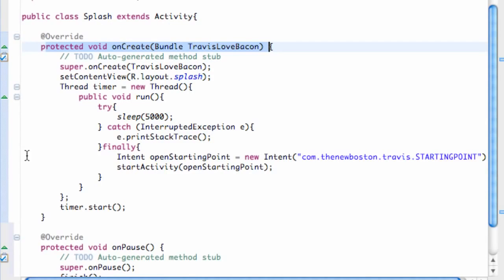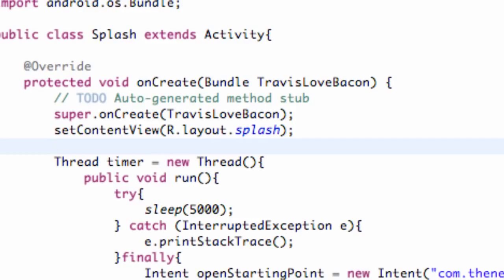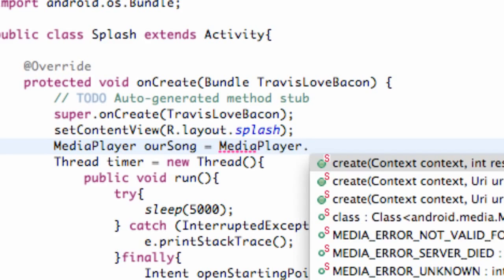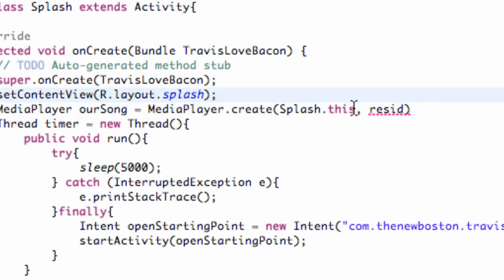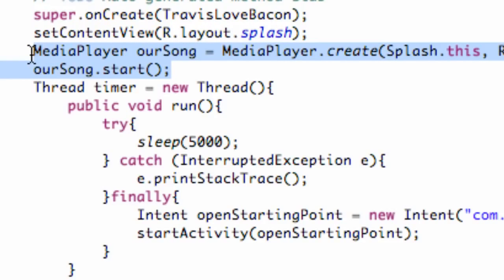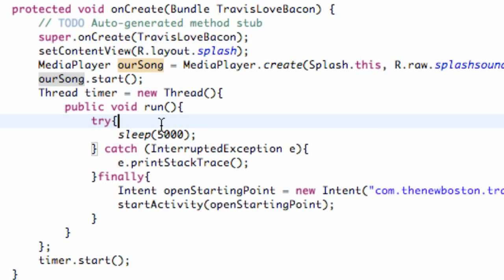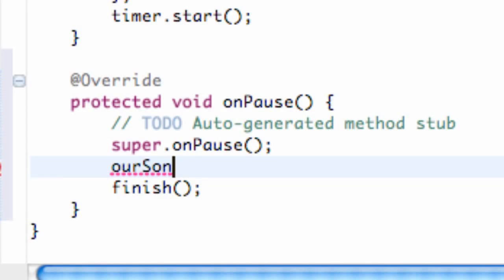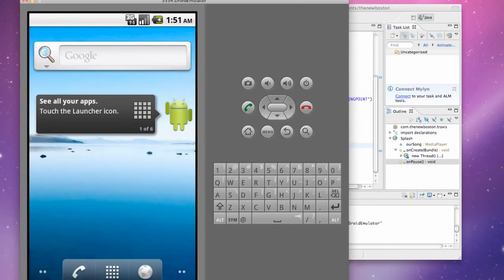Android Application Development Tutorial 17 Adding Music with MediaPlayer 720p 30fps H264 152kbi